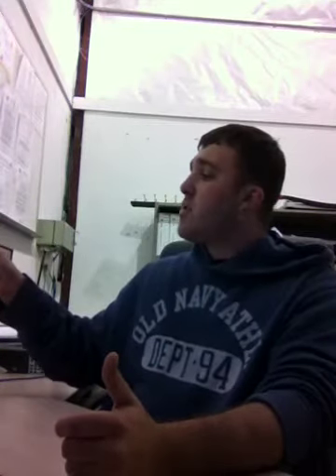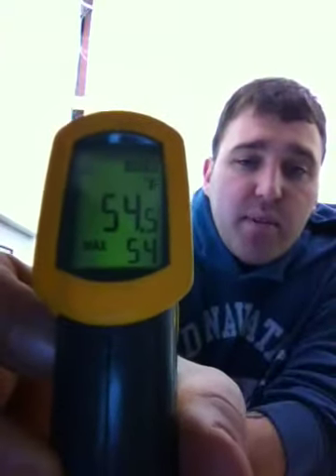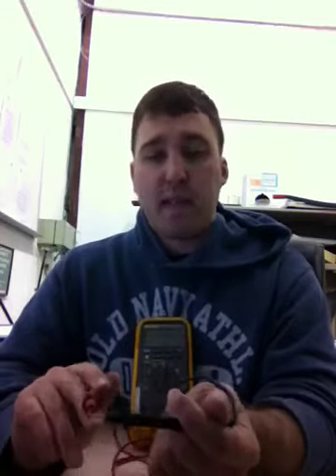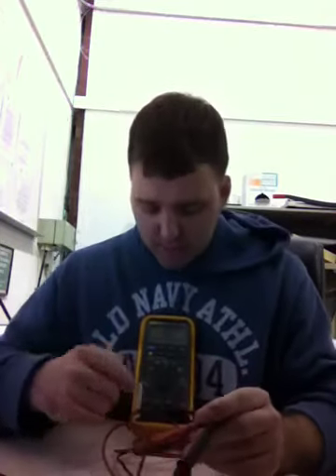Speech 4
HVAC